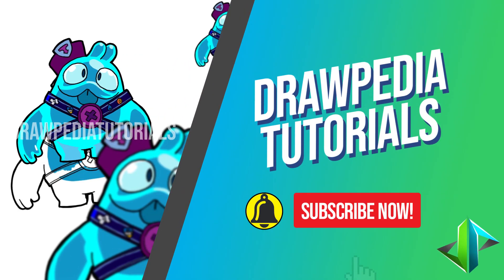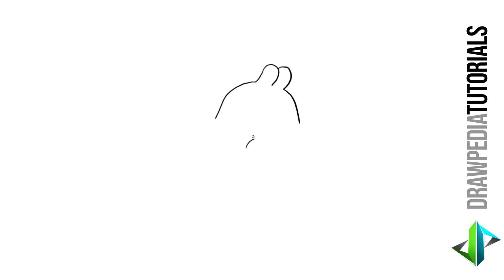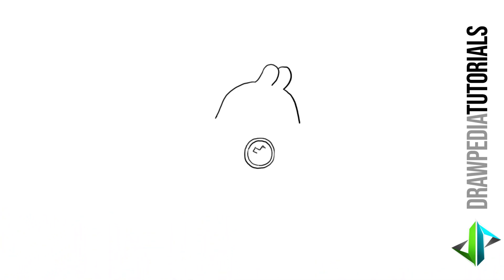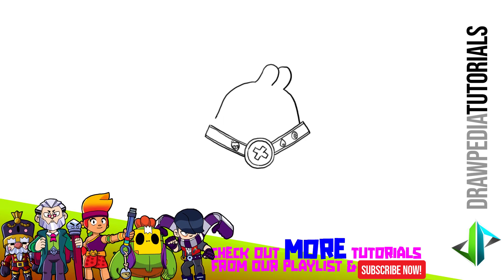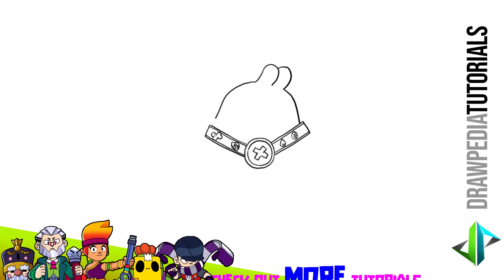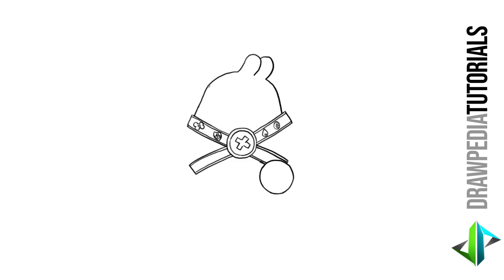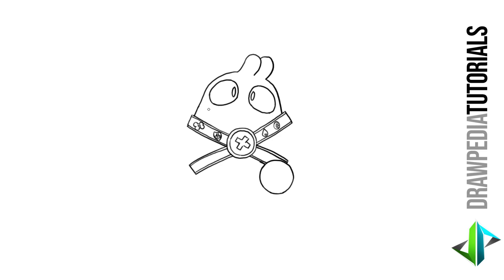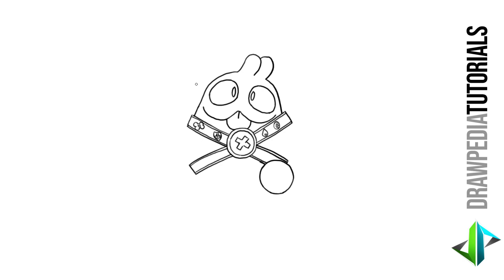[DRAWPEDIA] HOW TO DRAW *NEW* SQUEAK SKIN (BRAWLER) from BRAWL STARS - STEP BY STEP DRAWING TUTORIAL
Follow step by step easy tutorials to draw Squeak (Brawler) from Brawl Stars.